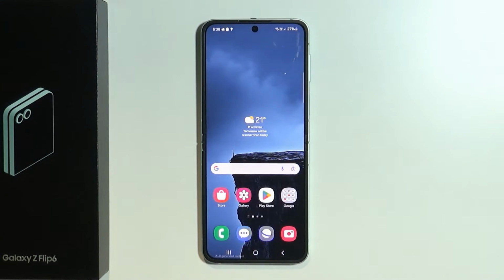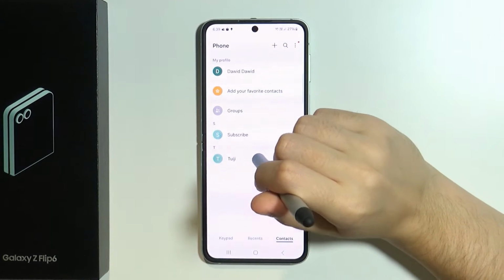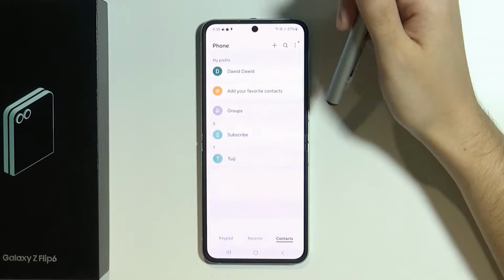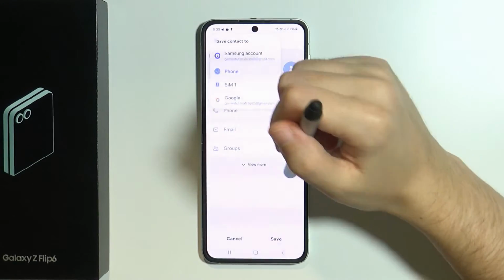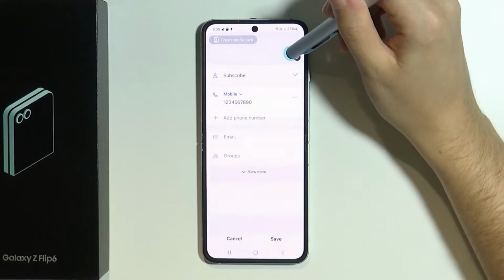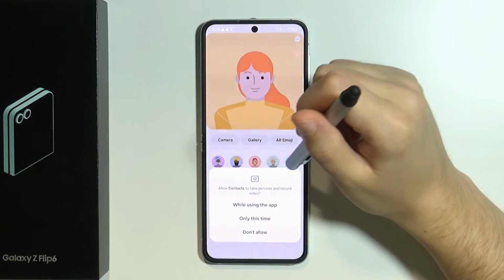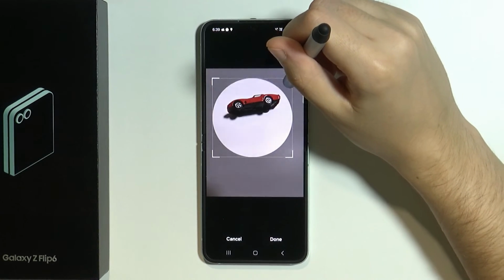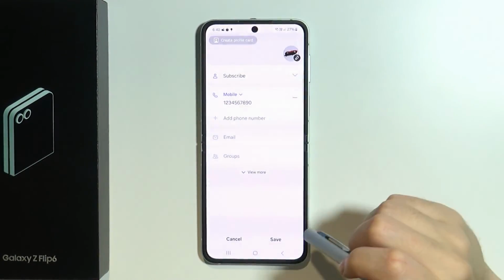Samsung Galaxy Z Flip 6: How to Add Photo to Contact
Personalize your Samsung Galaxy Z Flip 6 by adding a photo to your contacts. This guide will show you how to select and set an image for any contact, making it easier to identify callers at a glance. Follow these simple steps to give your contacts a personal touch.

How to set contact photo on Galaxy Z Flip 6
Add picture to contact Samsung Z Flip 6
Galaxy Z Flip 6 contact image setup
Customize contact with photo Galaxy Z Flip 6
Galaxy Z Flip 6 assign photo to contact